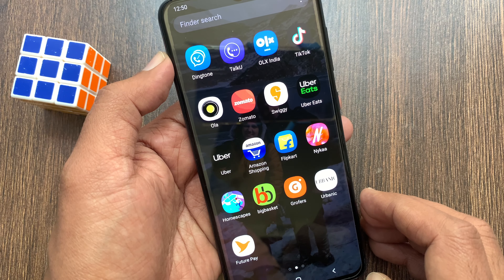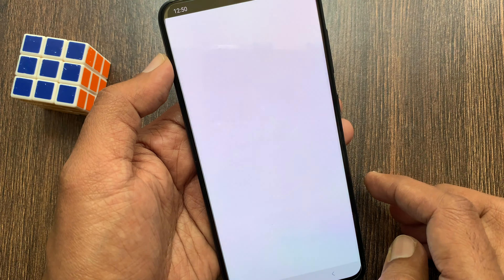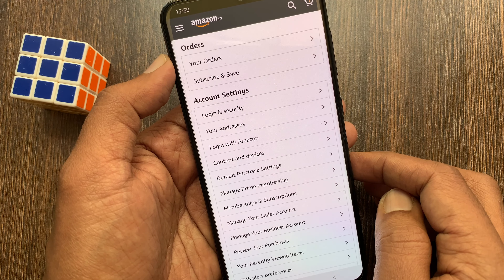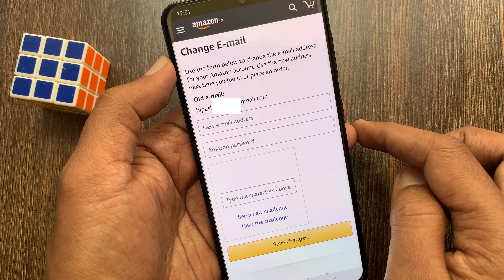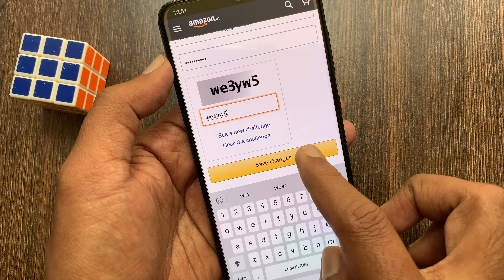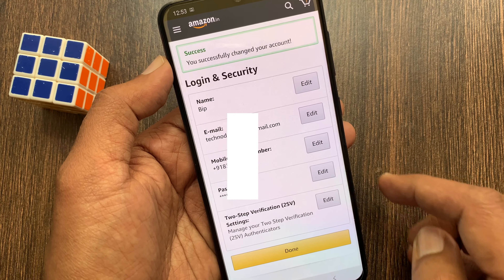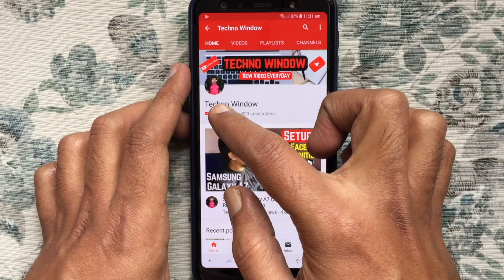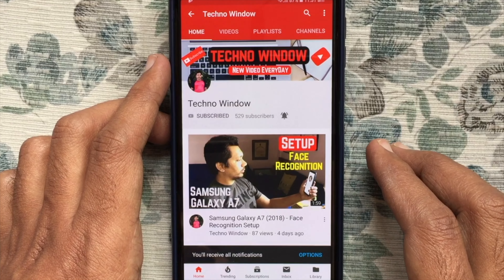How to Change Amazon Email Id in Amazon App